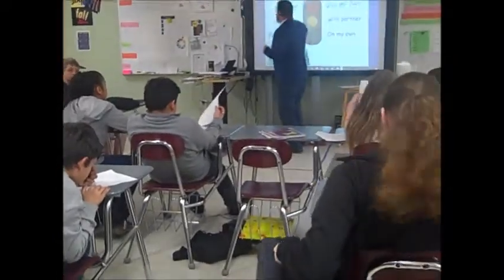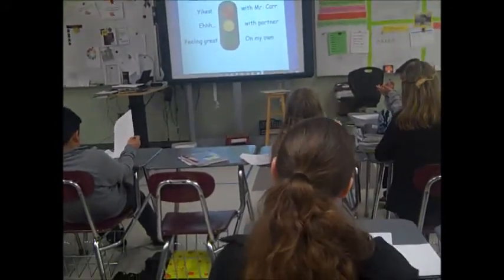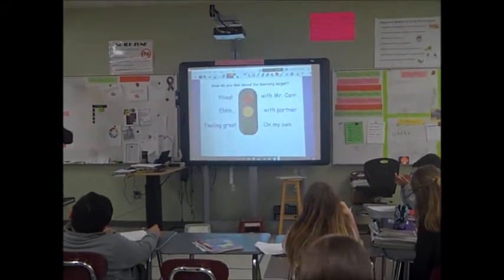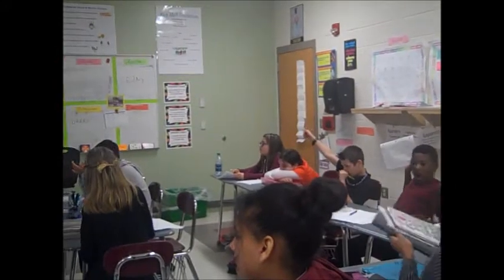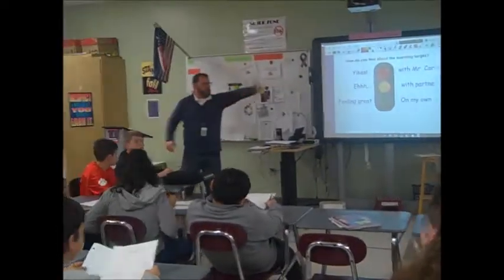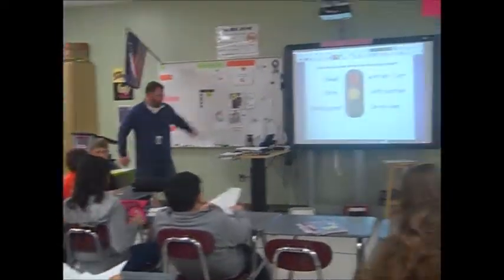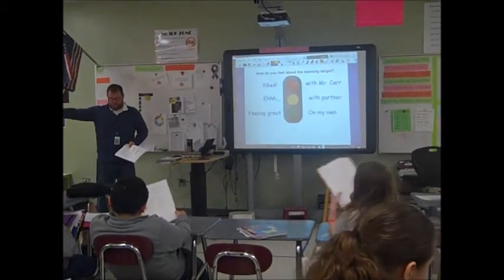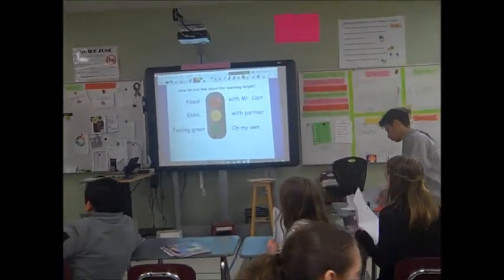red light green light